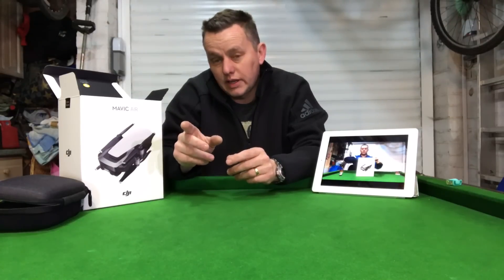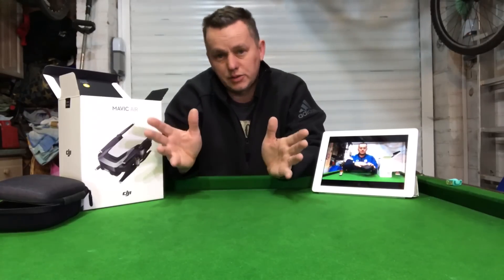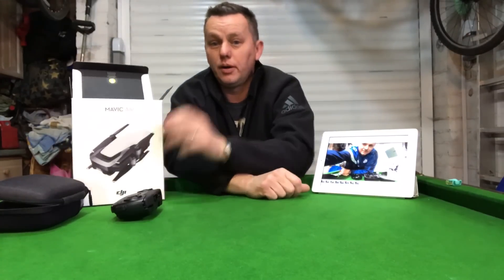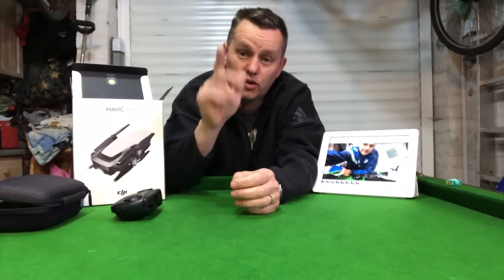DJI MAVIC AIR LOST, Please Help “it just flew away” Brand New 2nd Flight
This video is one I really did not want to make, but I really don’t know what else to do.
The drone after being set up straight out the box fully charged updated, just flew away out of control heading into the wind, travelling at 30 miles an hour.
It just did not stop never to be seen again.
Unfortunately Dji accepts no responsibility for the event, so I have put all the facts into this video and would love some comments on the outcome, or what my next move should be. If you see in my favour a quick tweet to djisupport saying (Replace aaanton11s drone)would be appreciated.

I have now recorded a updated video, it uncovers the Scandal that DJI Support are using, to corrupt Flight Logs to invalidate Warranty Claims. Link is,